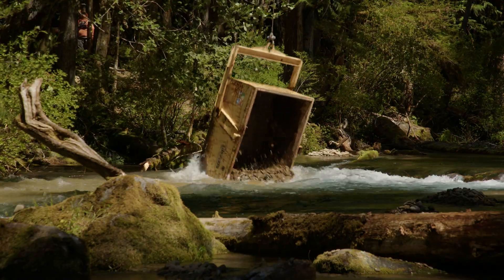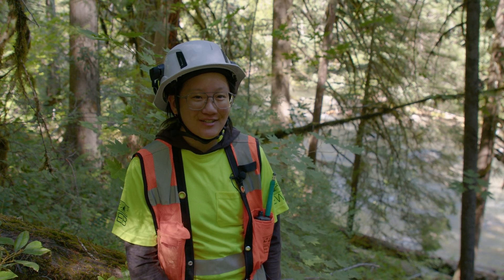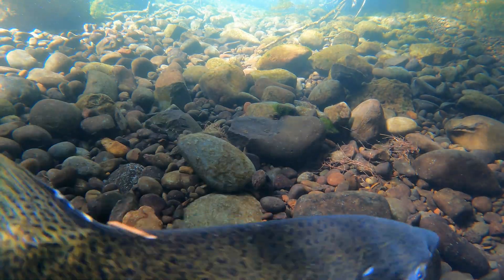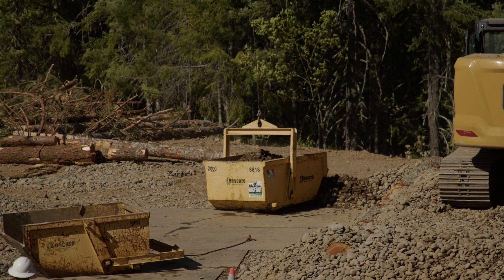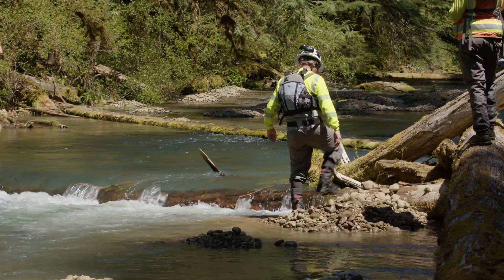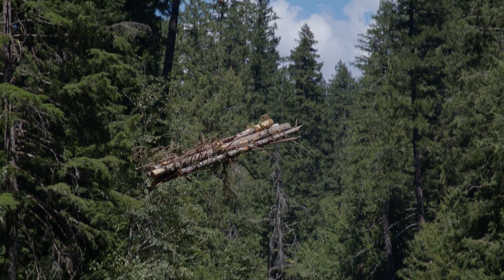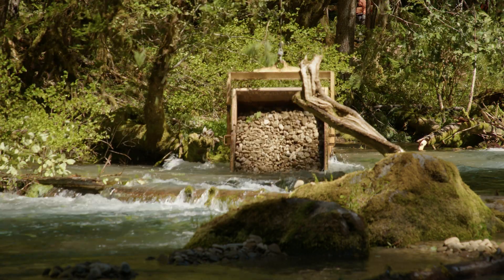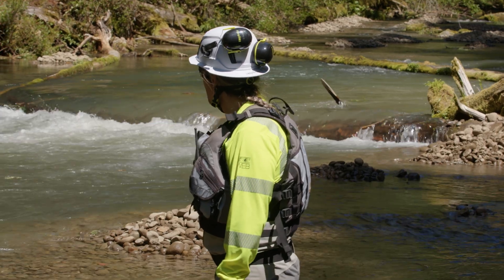EWEB completes helicopter installation of salmon habitat features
EWEB successfully completed major habitat improvement work on the upper McKenzie River as part of the 2016 settlement agreement for relicensing the Carmen-Smith Hydroelectric Project.

The Lower Carmen Bypass Reach Habitat Enhancement Project added 2000 tons of gravel and twenty bundles of brushy treetops by helicopter, and ten large trees pulled into the river by a cable yarder.

Threatened Chinook salmon and bull trout need gravels to build their spawning nests, called redds. Branchy trees in the water provide cover where young fish can hide from predators. Gravels and trees also add complexity to the river, creating pools for fish to rest in and rapids to oxygenate eggs.

This part of the Upper McKenzie has very little gravel, as the reach is below Tamolitch Falls, where the McKenzie emerges from below a layer of volcanic rock.

“It's a very young stream just upstream of here. We have lava flows as recently as, 3000 years. And so there's just not a lot of naturally occurring gravel. And so part of what we're doing is creating that habitat,” said EWEB Fisheries Biologist Andy Talabere.

As the river reforms at the famously cold Blue Pool, this section of the McKenzie is the highest and coldest habitat salmon will have as they face a warming future.

“This reach is particularly important as we head into more and more climate change. As we’re looking at the potential for fish to continue to move further upstream, to be in colder and colder habitat, it's definitely a resiliency piece to make this more of a climate refuge for fish than it already is,” Talabere said.

The complex project required multiple specialties. EWEB hired Inter-Fluve to analyze the riverscape and design the habitat enhancements. Eugene-based Wildish was the Construction Manager and General Contractor overseeing ecological construction firm Biohabitats. Since there are no roads along this section of Wild and Scenic River, it was necessary to bring in Columbia Helicopters to place the gravels and treetops. Blue Ridge Timber Cutting pulled the large trees into the reach.

“There really is quite an artistic touch to this. And I think our biologists on our team, as well as our design engineers, they have a real heavy hand in shaping the artistry that is habitat restoration,” said EWEB Engineering Associate Val Chang, who oversaw the project. “There's a biologic fit to it that I think our team handles really well. You really come out here and see how the river is behaving and you make adjustments in the river accordingly.” (Read more about Chang's career path to EWEB

The pilot showed off his artistry, too, intricately placing a 6,000-pound gravel bucket into specific riffles of the river, then lowering a brace arm on the bucket to release and tip the gravel, all while avoiding branches on the way down and back up.

“I'm proud to be a part of this restoration project. It's been, a great learning experience for me and, so far, very smooth operation – very safe,” Wildish Superintendent Aaron Hamrick said.

The project required weekday closures to the Blue Pool Trailhead to protect recreators from potential hazards due to overhead and heavy machinery work. The trail is one of the most popular hiking destinations in the area and parallels the river where the work occurred. Now that the heavy machinery work is completed, the trail will be open as usual.